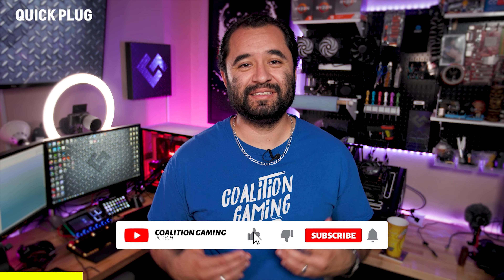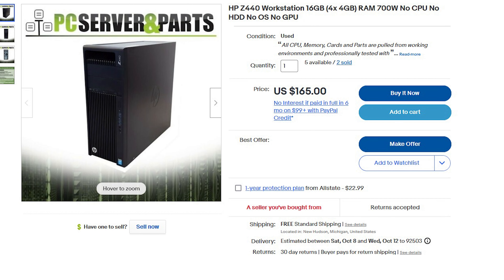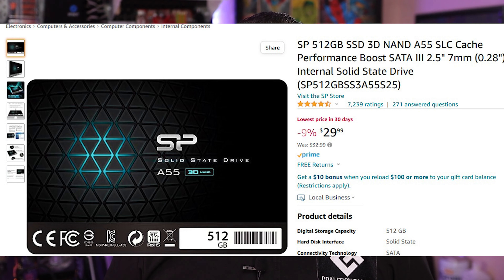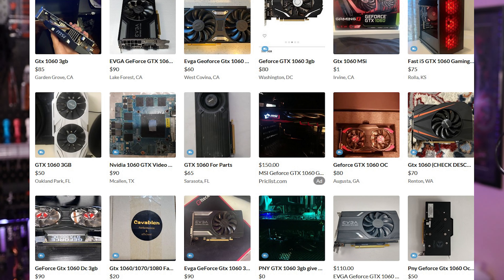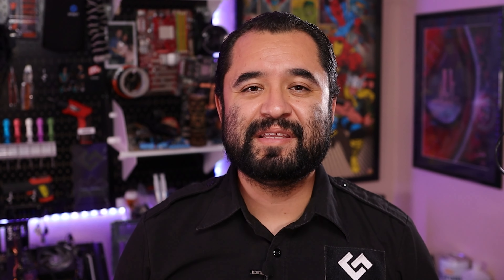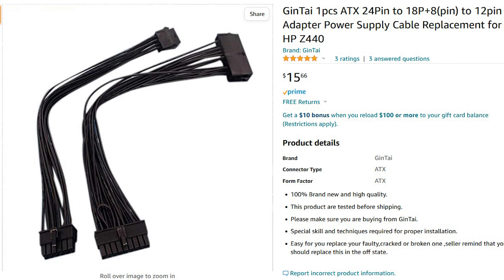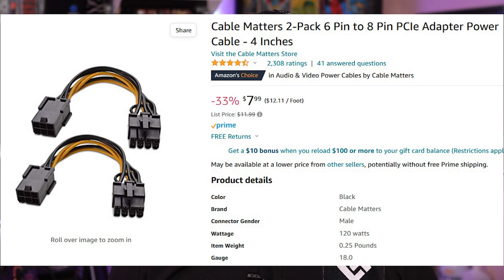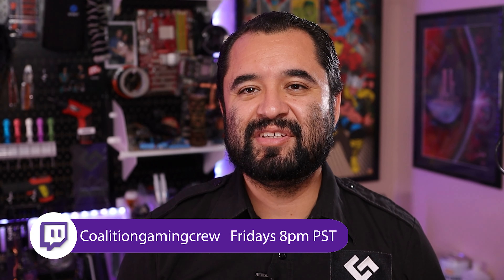I built a $300 gaming PC in 2022!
- 8gb DDR4 ECC server ram if you wanted to add more memory
- Z440 ATX PSU Adapter
- 6 pin to 8 pin PCI-E VGA Graphics card power adapter

Building gaming PCs on the cheap is possible again! Although when you go super budget, the tried and true method of taking an office prebuilt and slapping a graphics card in it is an option again too! My style is a little bit different than upgrading a basic office prebuilt, I like to go for decommissioned workstations like the HP Z series desktops and in this case, the HP Z440 is the chosen system. What do you think of the value of this system?

Test Bench in this video used with the RX 580 had a Xeon E5-1620 and 32gb RAM. Was really trying to let the RX 580 breath as much as it could to better reflect what benchmarks would look like with the better Xeons for the Z440 mentioned in this video.

- ALL OUR GEAR AND RECOMENDATIONS--